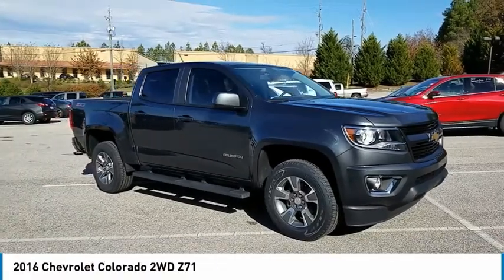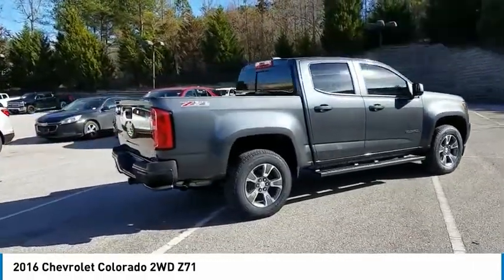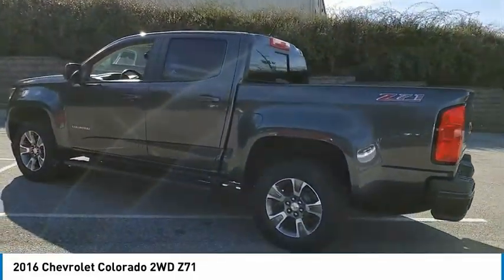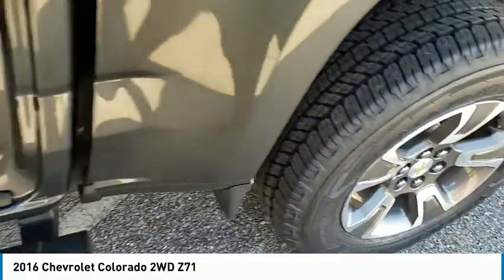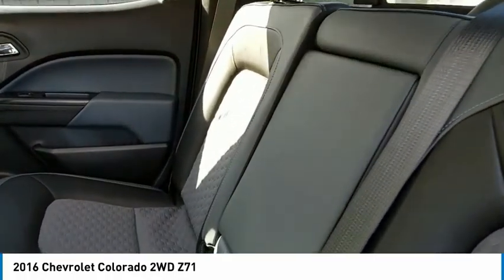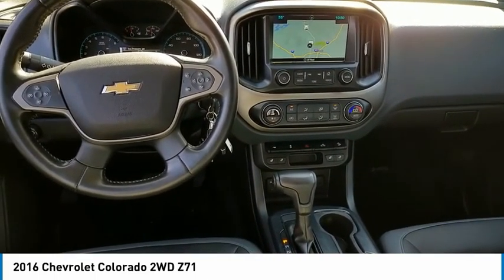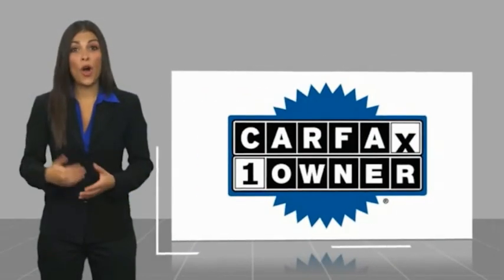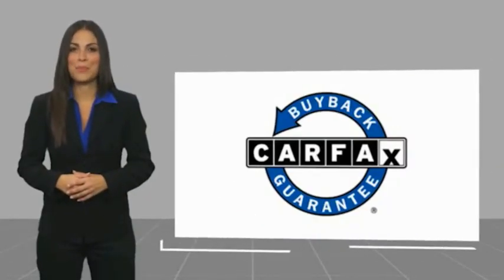2016 Chevrolet Colorado Live G1328271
2016 Chevrolet Colorado 2WD Z71

Recent Arrival! Edwards Chevrolet 280 is Proud to offer you this Exceptional 2016 Chevrolet Colorado, Appointed with the Z71 Trim and is finished in Cyber Gray Metallic over jet black inside. Highlight features include And it is ready for your consideration today!brbrbrClean CARFAX.brbrbrOdometer is 606 miles below market average!br18/26 City/Highway MPGbrbrAwards:br  * 2016 KBB.com Best Resale Value Awards   * 2016 KBB.com Best Buy Awards FinalistbrbrEdwards Chevrolet-280 in Birmingham, AL, also serving Tuscaloosa, AL and Montgomery, AL is proud to be an automotive leader in our area. Since opening our doors, Edwards Chevrolet-280 has kept a firm commitment to our customers. We offer a wide selection of vehicles and hope to make the car buying process as quick and hassle free as possible PLUS Lower city taxes on purchases.